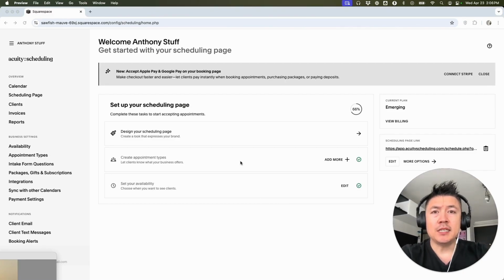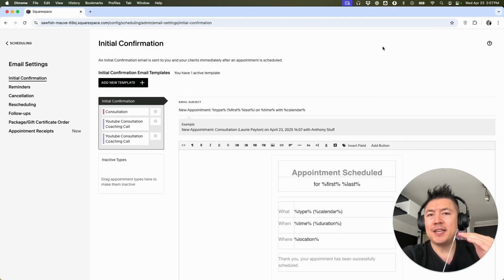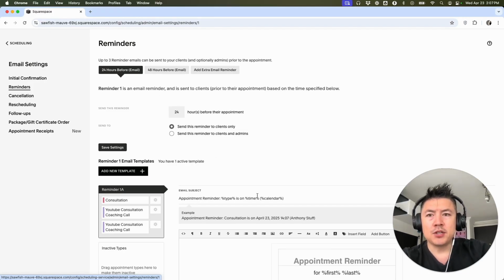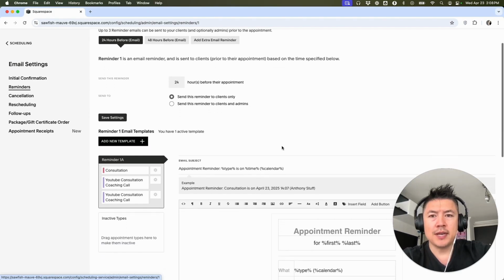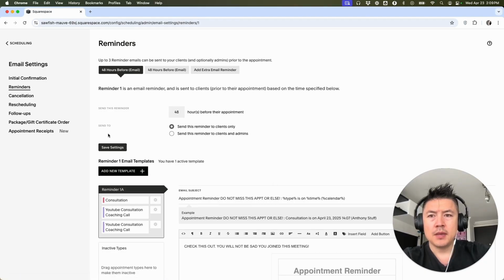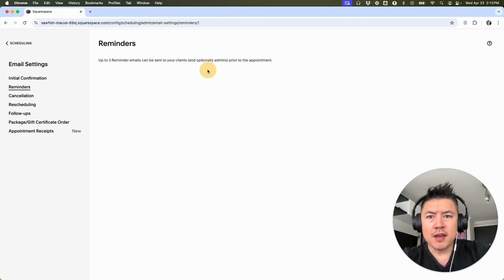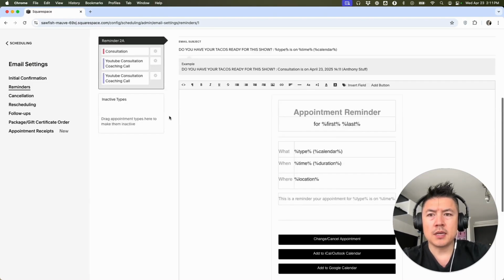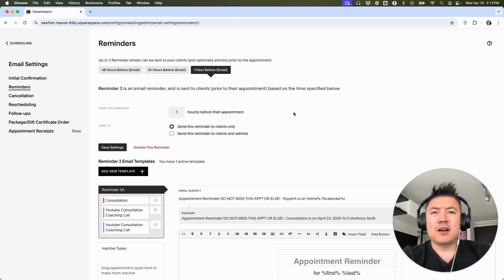✅ How To Send Automated Email Reminders In Acuity Scheduling 🔴